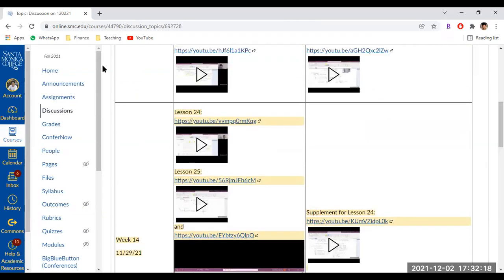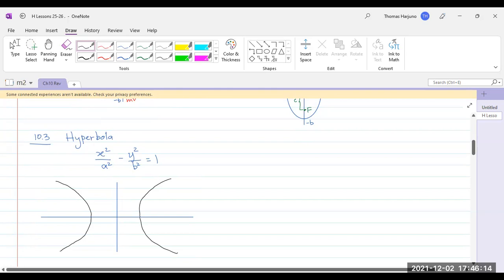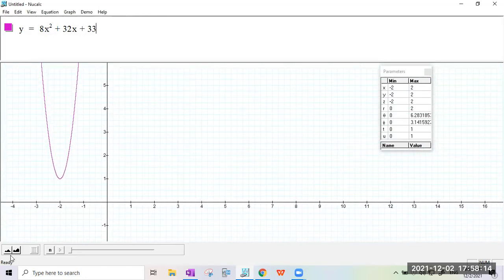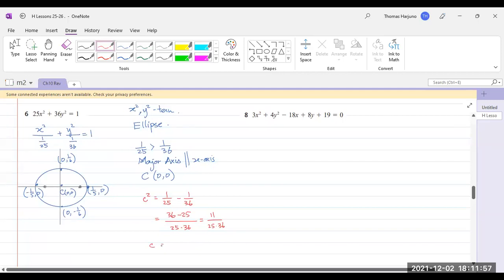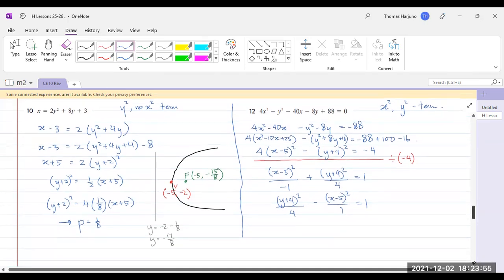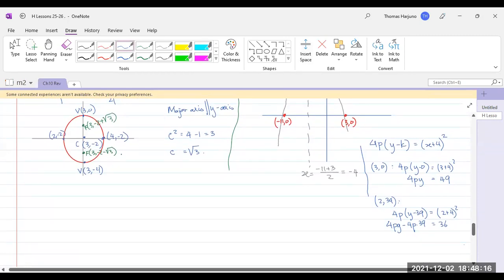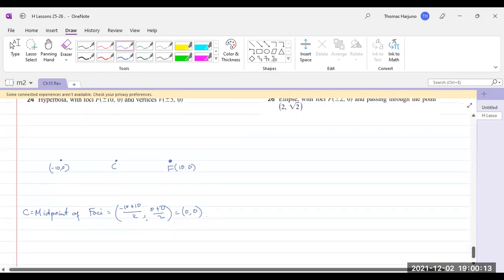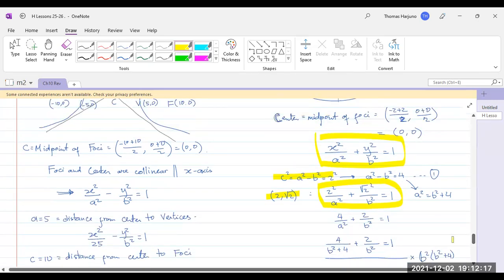F21 m2sup Ch10 Review